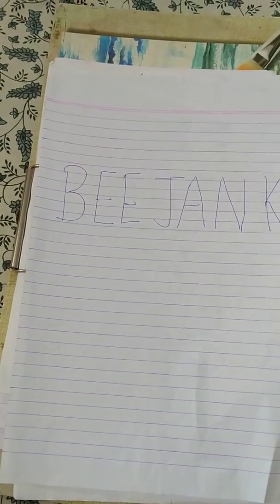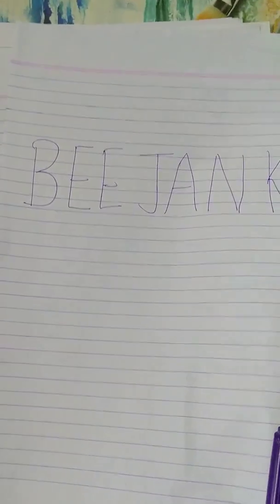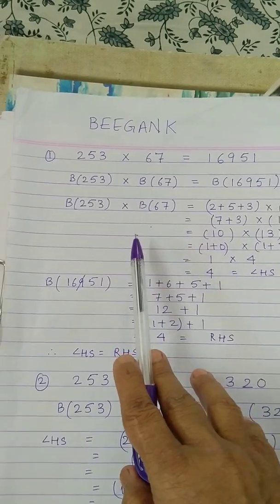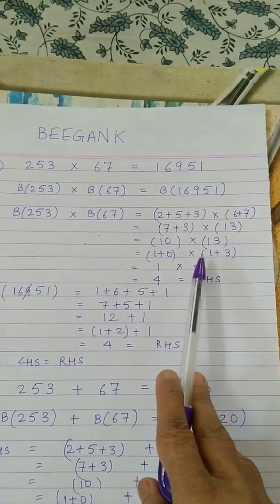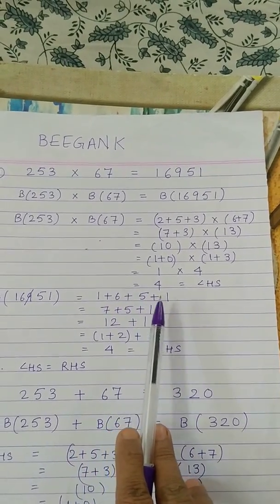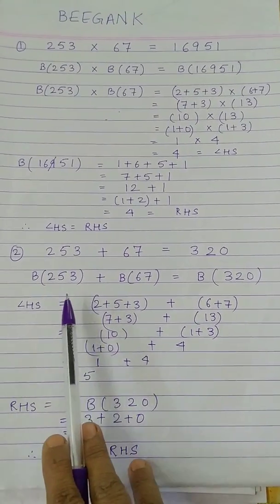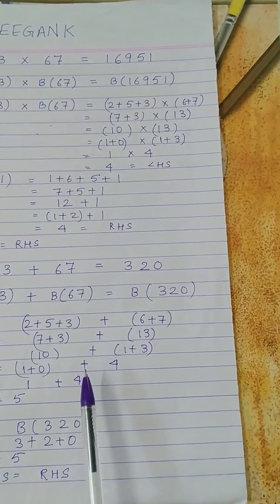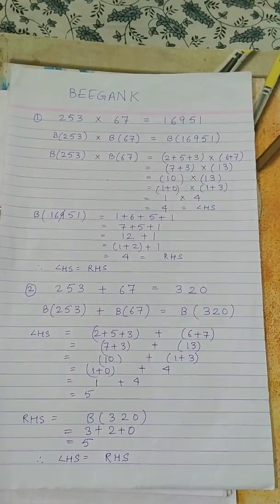BEEJANK METHOD- Used to check the answers in maths problems.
BEEJANK METHOD- This method is used to check the answers in maths problems. It is applicable to all the operations,+,-, ÷ and ×.  In this video, BEEJANK method is applied to two operations, addition and multiplication.